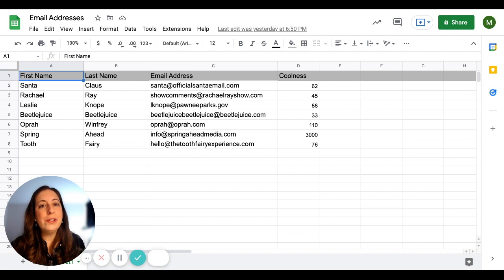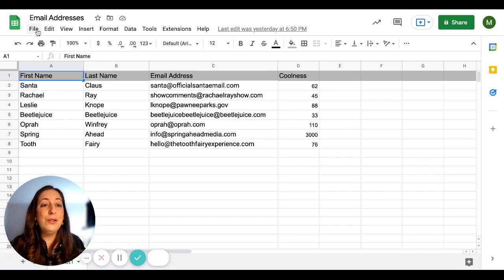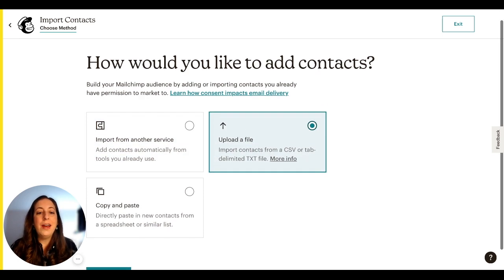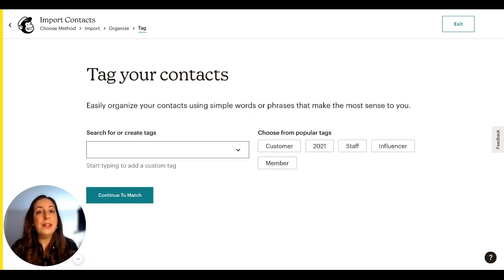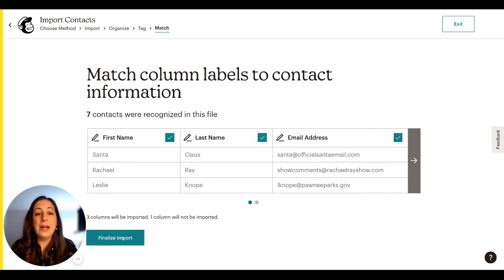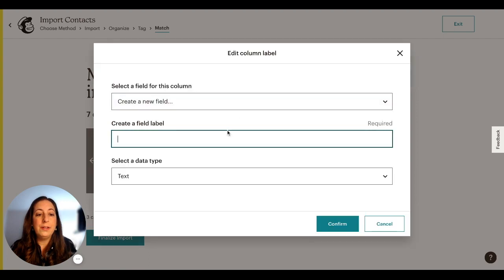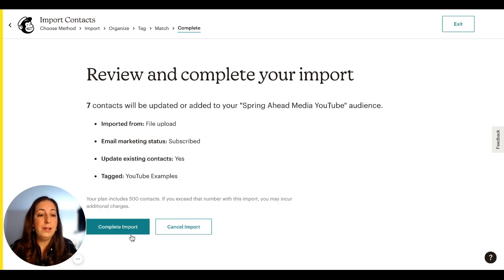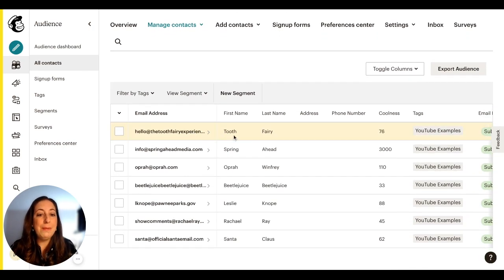Import Contacts Into Mailchimp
Uploading a file of your contacts is the easiest way to get your email marketing started. In this video, I walk you through how to save your file, what to do if your file columns don't match the ones in Mailchimp, and more.